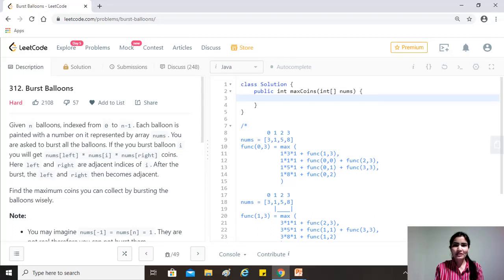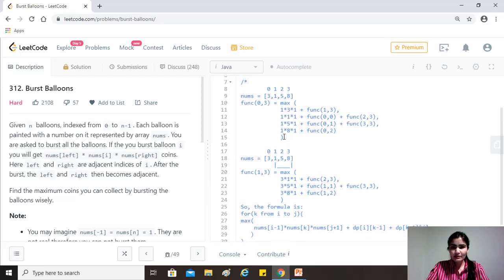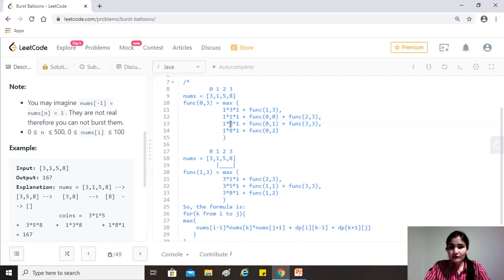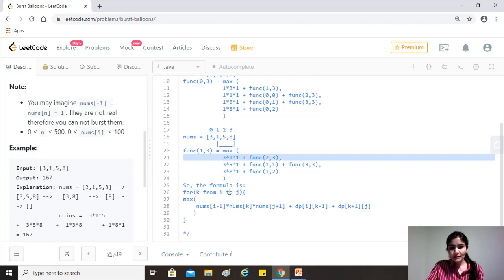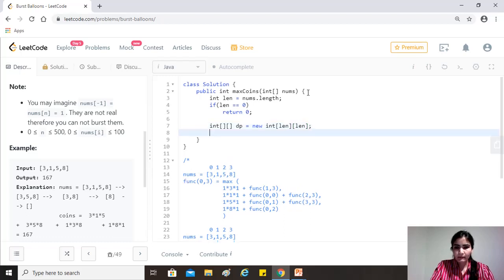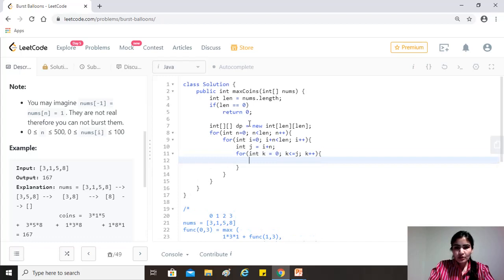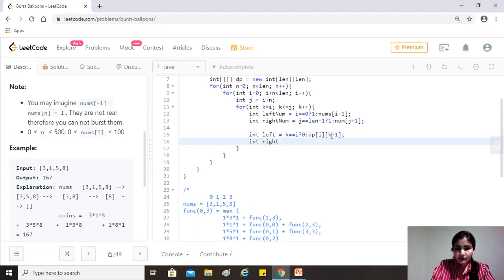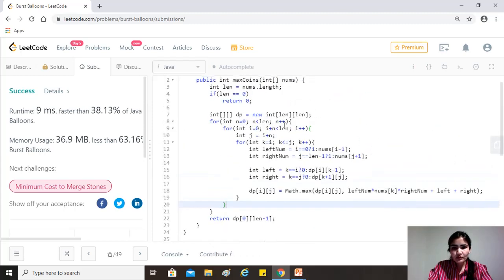LeetCode 312. Burst Balloons[ Algorithm + Code Explained]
One of the most frequently asked coding interview questions on Arrays in companies like Google, Facebook, Amazon, LinkedIn, Microsoft, Uber, Apple, Adobe etc.

LeetCode : Burst Balloons

Question :Given n balloons, indexed from 0 to n-1. Each balloon is painted with a number on it represented by array nums. You are asked to burst all the balloons. If the you burst balloon i you will get nums[left] * nums[i] * nums[right] coins. Here left and right are adjacent indices of i. After the burst, the left and right then becomes adjacent.

Find the maximum coins you can collect by bursting the balloons wisely.

Note:

You may imagine nums[-1] = nums[n] = 1. They are not real therefore you can not burst them.
0 gt n lt 500,
0 gt  nums[i] lt 100

Input: [3,1,5,8]
Output: 167
Explanation: nums = [3,1,5,8] -- [3,5,8] --   [3,8]   --  [8]  -- []
             coins =  3*1*5      +  3*5*8    +  1*3*8      + 1*8*1   = 167